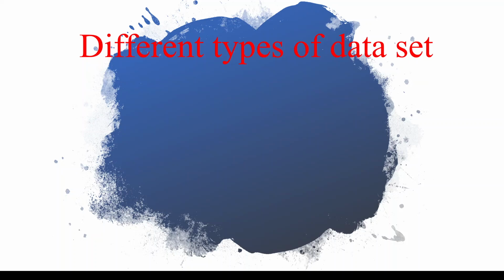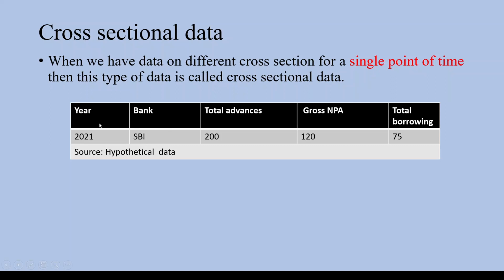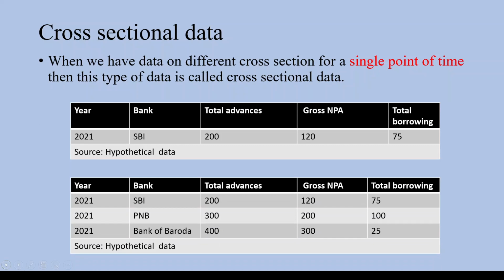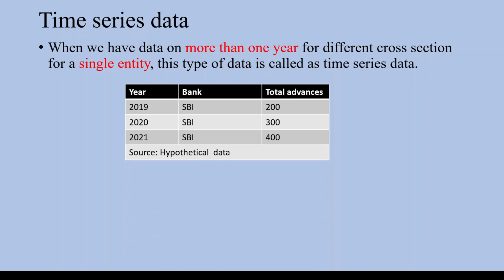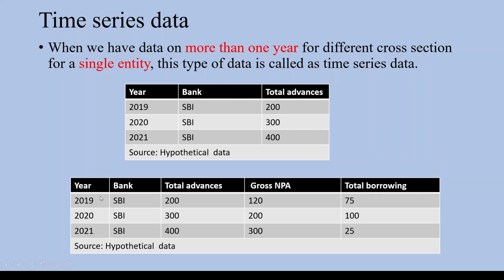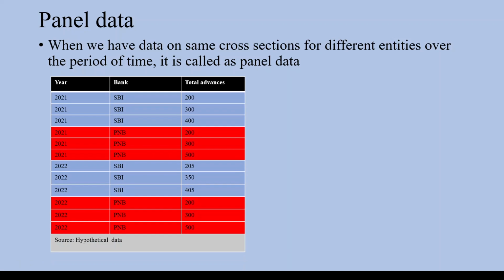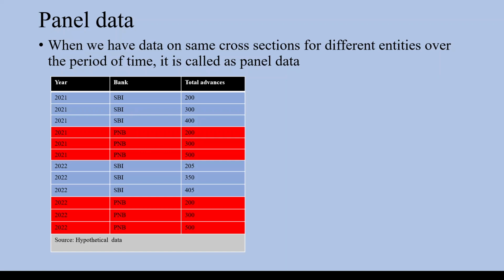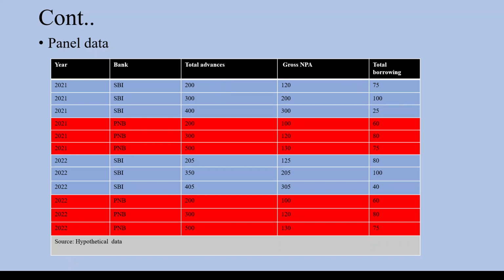Time series | Cross sectional | Panel data | Types of dataset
In this video tutorial, I illustrate different types of data set namely Cross-sectional data, Time-series data, and Panel data.